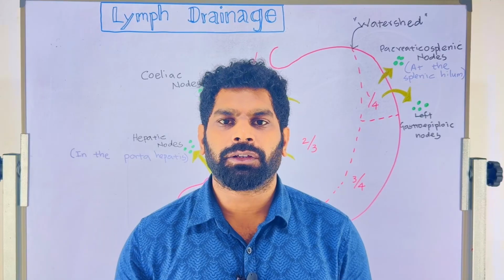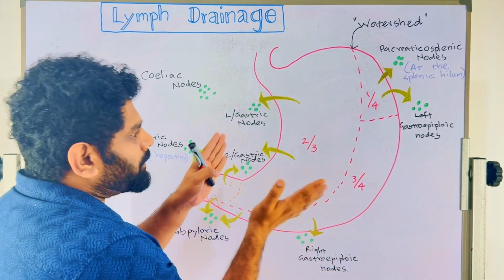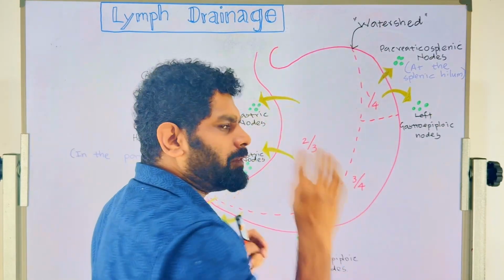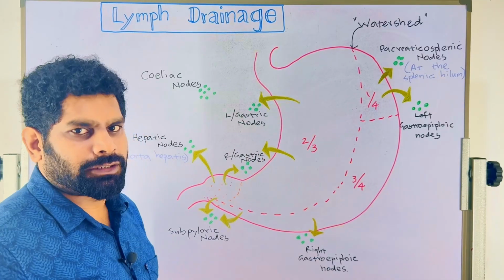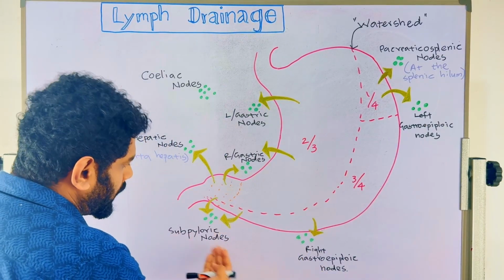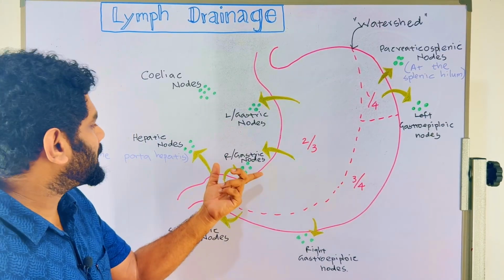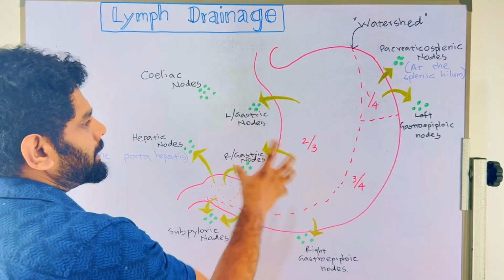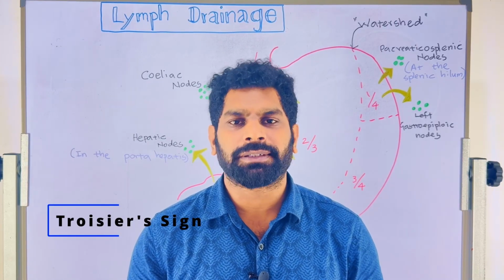Lymphatic Drainage of the Stomach Made Easy|Anatomy of the Stomach – Part 3#mediracewars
Anatomy of the Stomach – Part 3: Lymphatic Drainage

In this video, we continue our Anatomy of the Stomach series and focus on the lymphatic drainage of the stomach.

Understanding the lymphatic drainage of the stomach is especially important for anatomy, surgery, and clinical applications, including the spread and staging of gastric malignancies.

Useful for:
👨‍⚕️ MBBS & medical students
🩺 Surgical trainees
📖 Anatomy revision
🎯 Viva & examination preparation

This is Part 3 of the Anatomy of the Stomach series.

Note: Some illustrations/images used in this video are AI-generated for educational visualization.